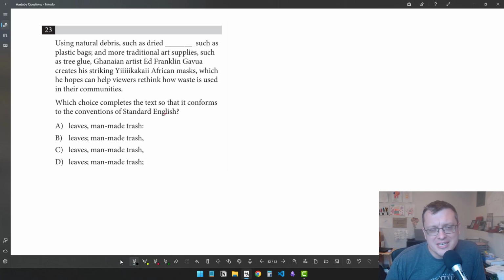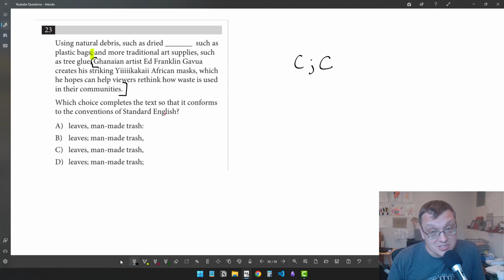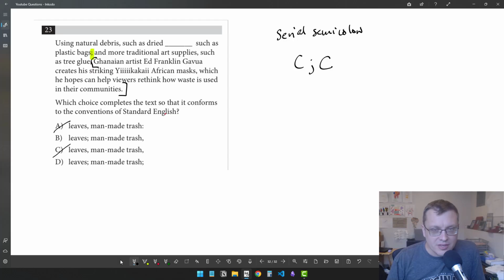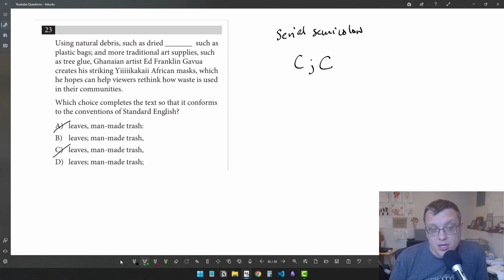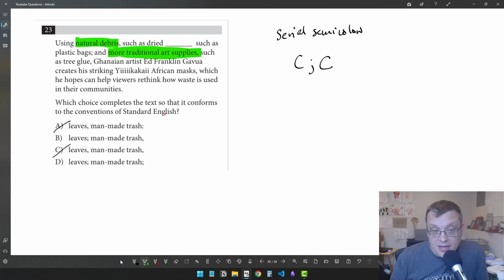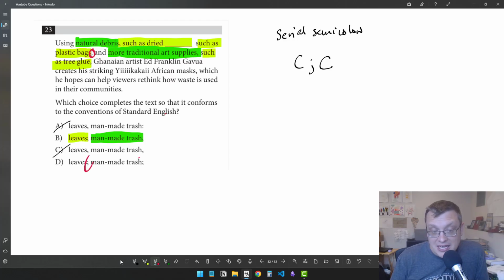Serial Semicolon -- SAT Writing Deep Dive #6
A less common use for the semicolon -- separate elements of a list, especially when those elements are complex or punctuated.